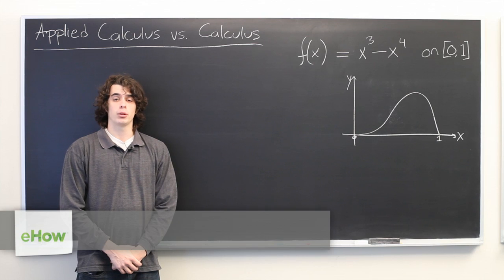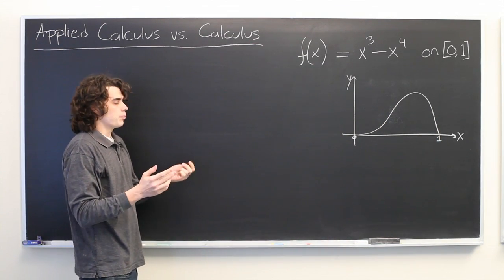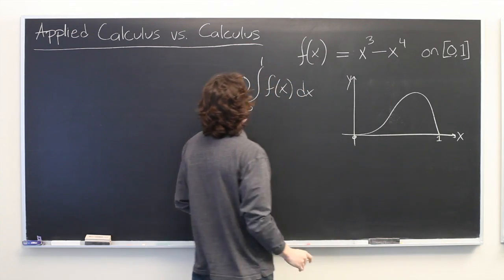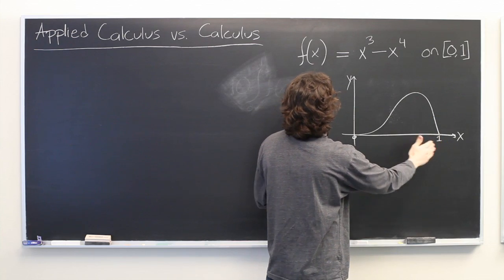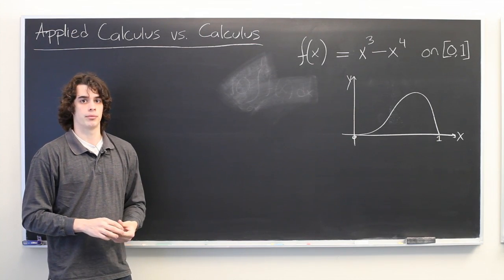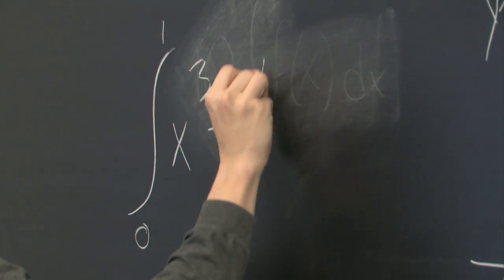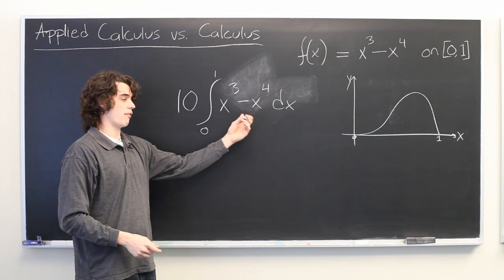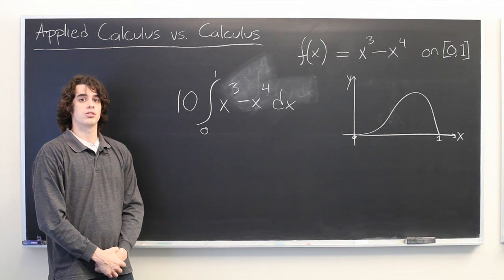Difference Between Applied Calculus & Calculus : Calculus Explained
There are some very specific differences between calculus and applied calculus. Find out the difference between applied calculus and calculus with help from an experienced math tutor in this free video clip.